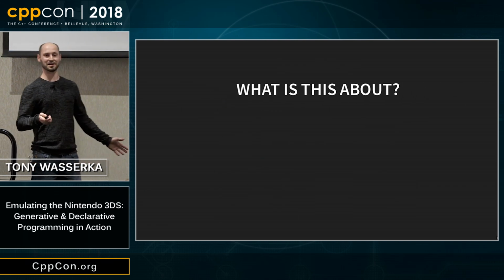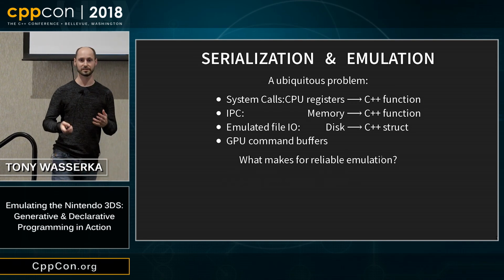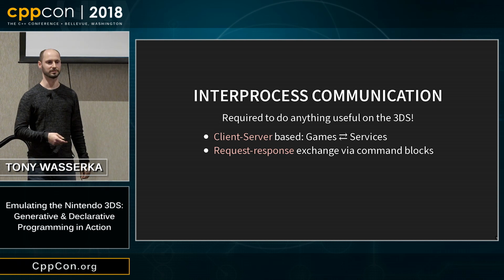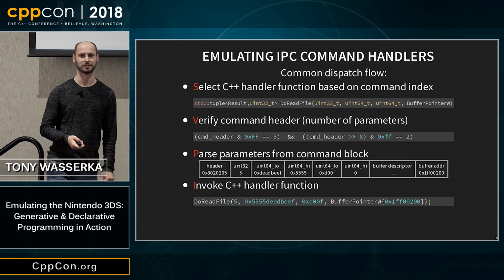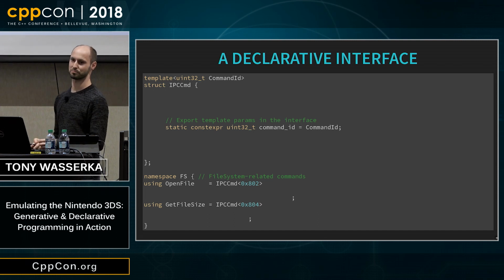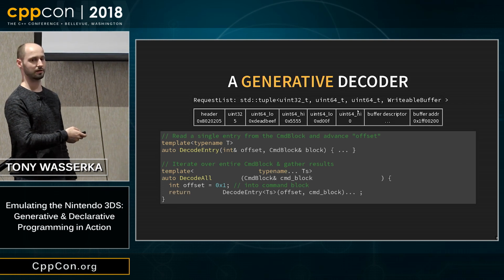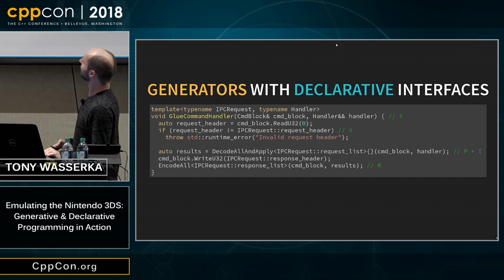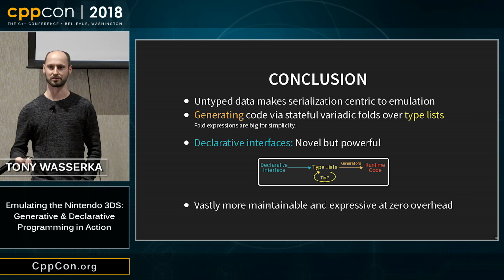CppCon 2018: “Emulating the Nintendo 3DS: Generative & Declarative Programming in Action"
Tony Wasserka “Emulating the Nintendo 3DS: Generative & Declarative Programming in Action"
Data de-serialization is a surprisingly common task in game console emulation (kernel interfaces, driver communication, and file IO), and to address it we usually use repetitive boilerplate code that is often nothing but error-prone and unmaintainable. How can modern C++ help?

We take a look at the interprocess communication subsystem of the Nintendo 3DS and see how generative programming tools (variadic templates, function reflection, metaprogramming) and a declarative approach give us wins in performance, maintainability, and correctness.

The takeaway of this session is a glimpse at generators, declarative interfaces, and how to use them to solve serialization-like problems with minimal effort and maximum reusability.
Tony Wasserka
Freelance Software Developer

Low-level anything: Tony is a freelancer and long-term C++ enthusiast who has worked on the console emulator projects Dolphin (GameCube/Wii), PPSSPP (PSP), and Citra (3DS) since 2010. More recently, he has worked on Vulkan graphics drivers for PowerVR graphics processors. His main interest is exploring C++'s zero-cost abstraction capabilities and applying them to create better software for resource-constrained environments.